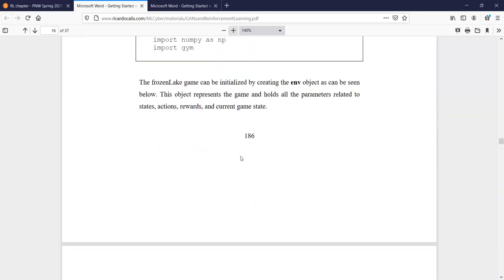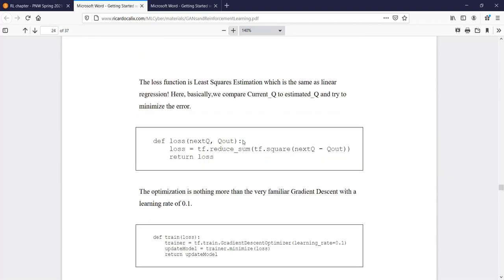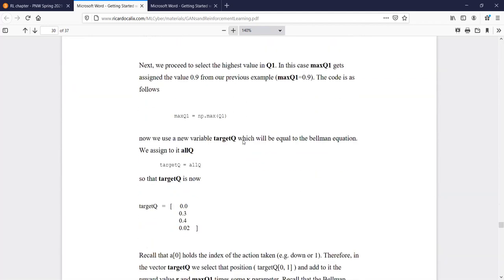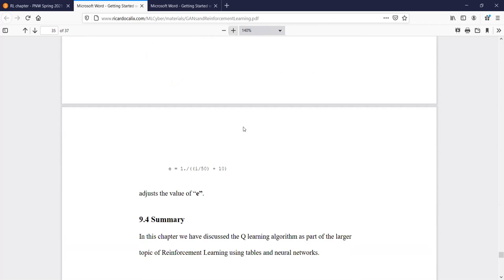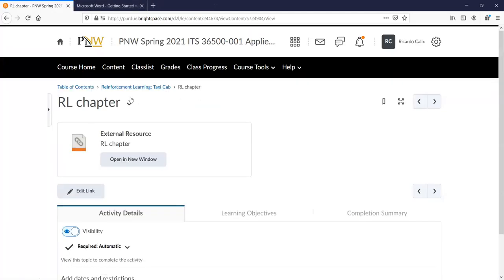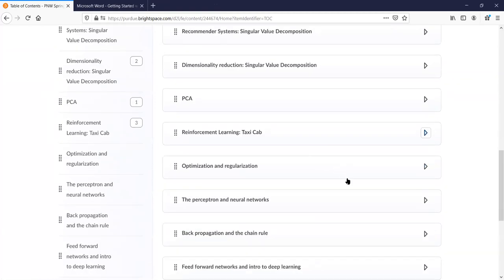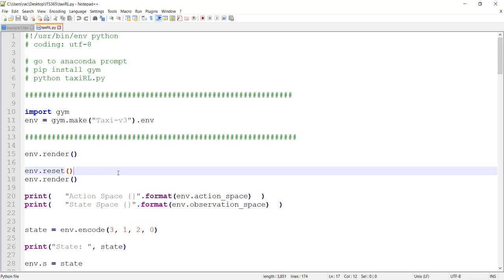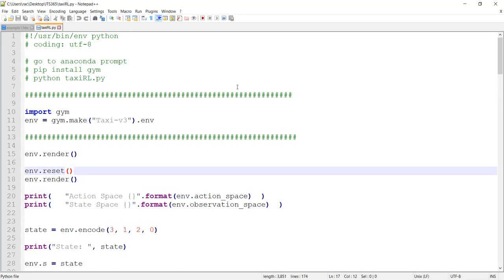ITS 365 - Reinforcement Learning, Q-Learning, and the Bellman Equation